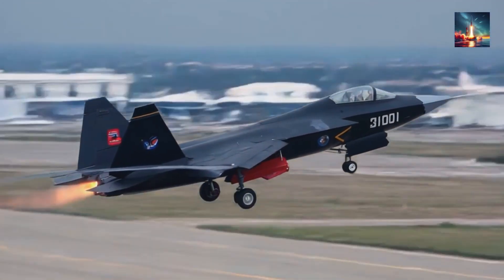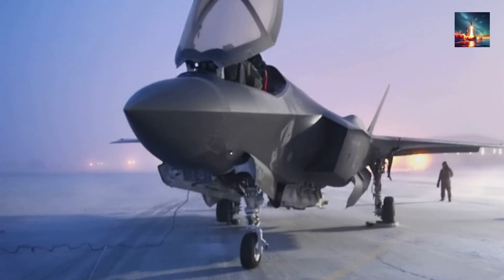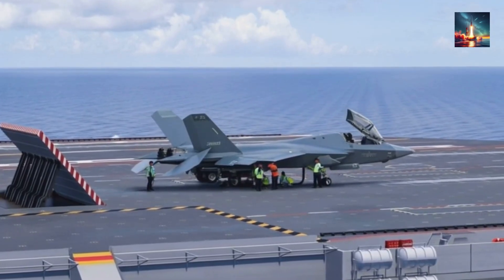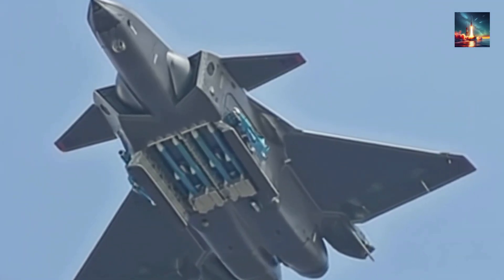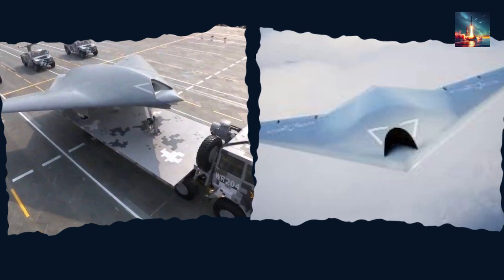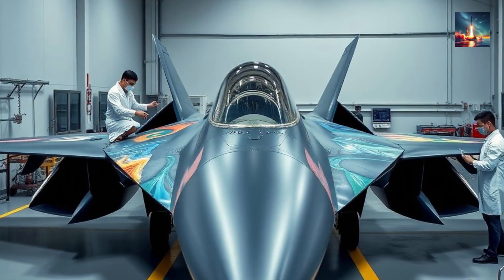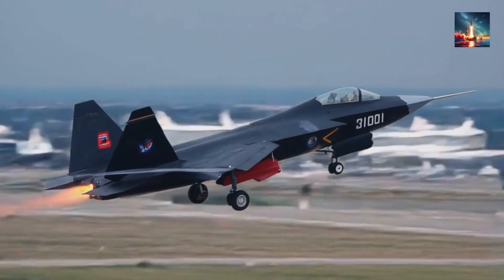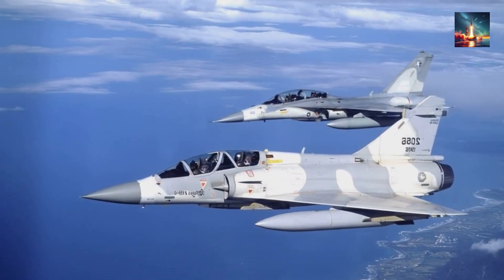5 Critical Mistakes in Stealth Tech That China's J-35A FIXES for Good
Unlock the secrets behind China’s next-generation stealth technology as we go far beyond traditional radar-absorbing materials! In this exclusive breakdown, we reveal how Chinese defense innovators are pushing boundaries with revolutionary electromagnetic signature management, quantum radar countermeasures, and state-of-the-art composite materials.

Dive deep into:
* The science behind electromagnetic stealth and how it outsmarts modern anti-stealth radar
* China’s latest stealth aircraft and bomber projects, with comparisons to global icons like the F-22 Raptor
* Strategic implications for the Asia-Pacific and global military balance
* Expert analysis on the future of defense technology and what these breakthroughs mean for modern warfare

Whether you’re passionate about military innovation, fascinated by stealth aircraft, or tracking the evolution of China’s military power, this video delivers the insights you need.